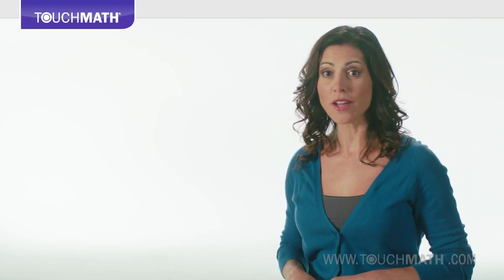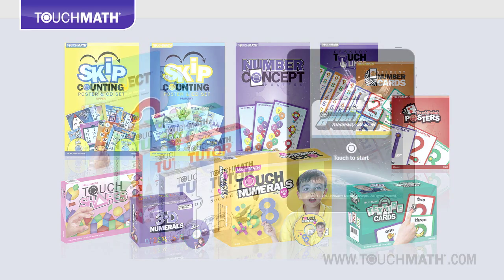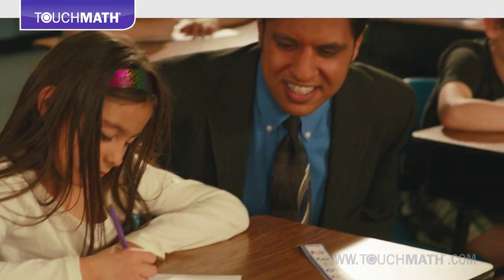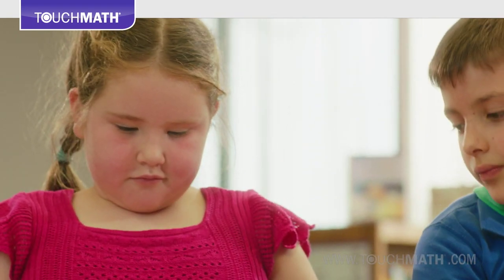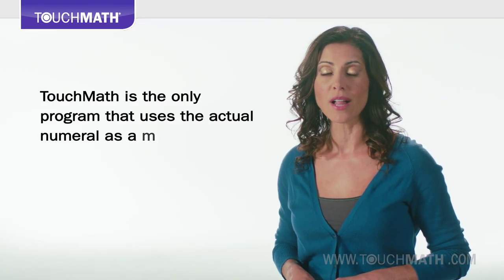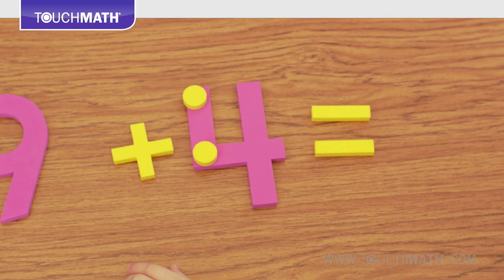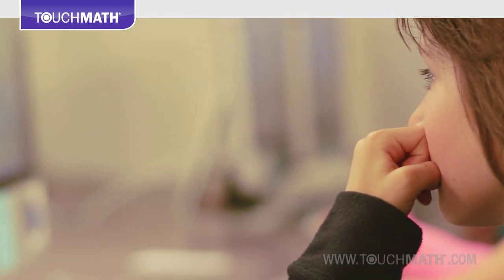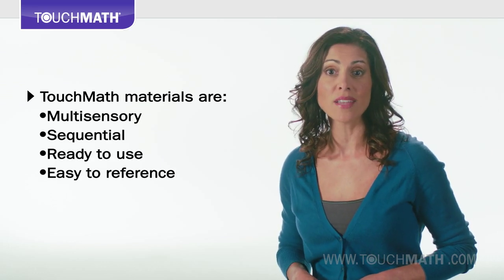Introduction to TouchMath Materials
Core programs with step-by-step lesson plans and scaffolded student activity sheets cover all standards and critical math concepts. Classroom aids offer different, targeted, more accessible learning avenues. Technology components involve students in the process and make learning interactive, fun, and meaningful. These three programmatic elements can stand strong on their own, or coalesce to create the most versatile and effective math program on the market.